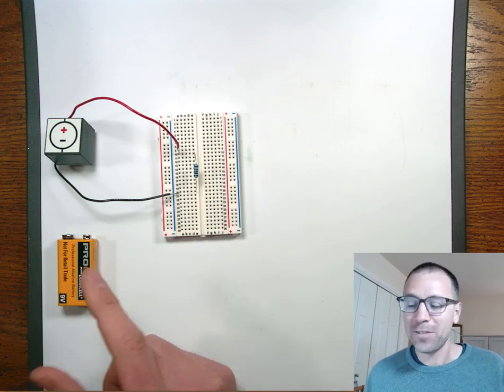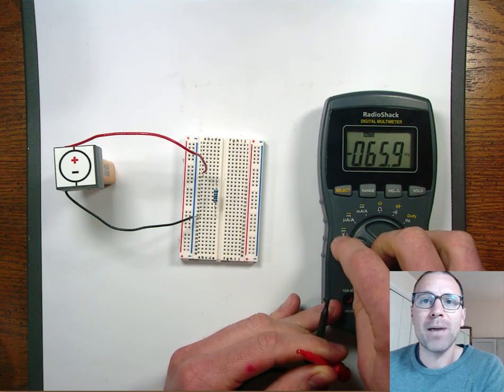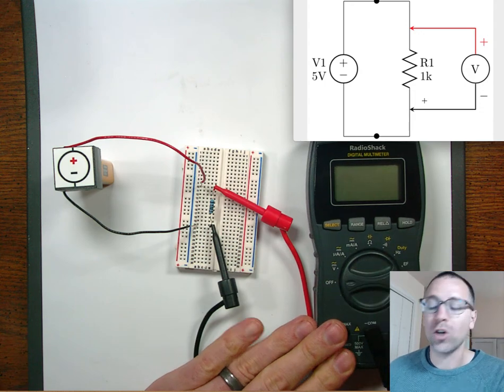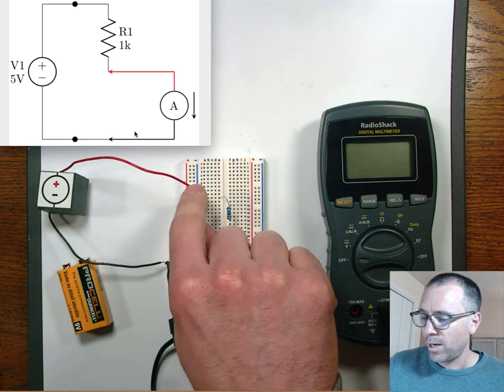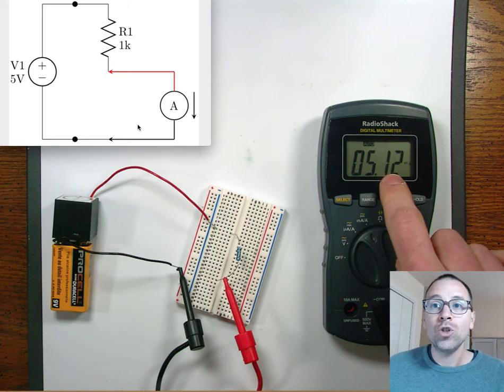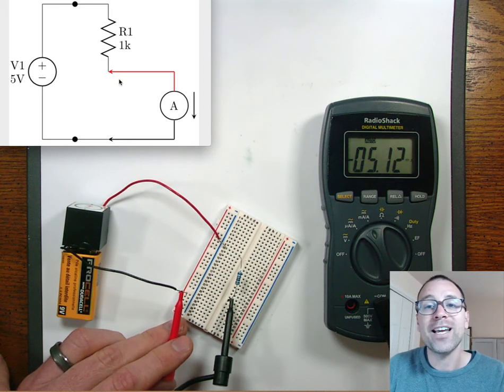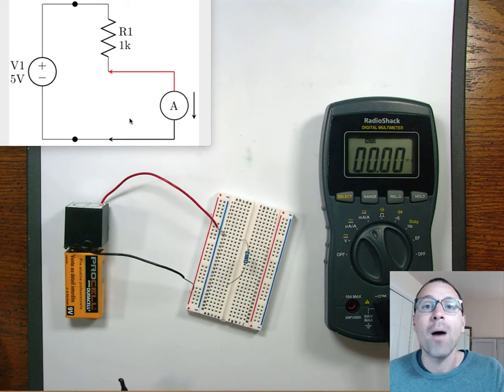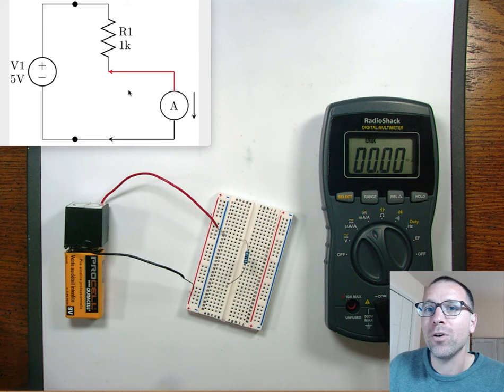How do we measure currents using a digital multi-meter?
In this video, we explore how to make current measurements using a Digital Multimeter. To measure the current running through an element, we use an instrument known as an ammeter. The good news is that this functionality is built into the same multimeter we use to measure voltage drops. However, to measure current, we set the dial of the multimeter to the current reading. Note that we measured voltage drops across an element by connecting one probe to each lead on either side of the element body. When using an ammeter, we measure the current running through a conductor.

The procedure to measure current proceeds by inserting the ammeter in parallel along a specific segment of conductor. More specifically, we disconnect the conductor through which we want to measure the current and embed the ammeter between this lead and the point to which the lead was previously connected. To do so, we connect the red probe of the ammeter to the free lead of the element. We also attach the black probe to the other point in the circuit to which the lead had previously been linked. The probes of the ammeter now reconnect the circuit and the current flows through the meter. As this happens, a four-digit number associated with each current measurement is broadcast on the digital display of this instrument.

The current measurement is a signed number, meaning it can be positive or negative. As discussed previously, we need to introduce a reference direction to properly interpret signed measurements. For each current measurement we introduce a reference direction using an arrow. The orientation of the probes of the ammeter determines the reference direction completely. The red probe corresponds to tail of the arrow while the black probe is associated with the head of the arrow. The reference direction for current flow moves from the red probe to the black probe.